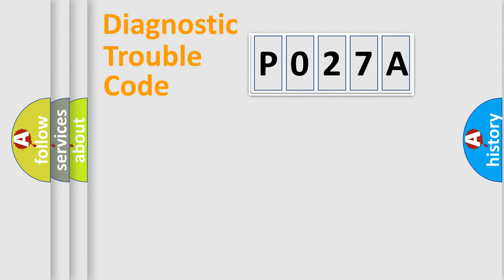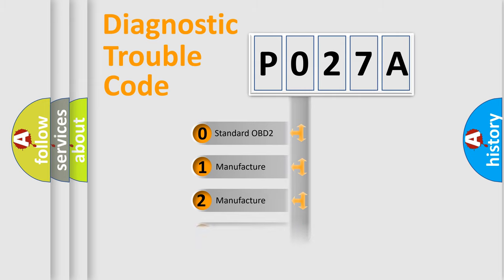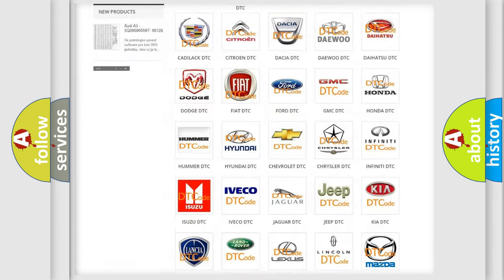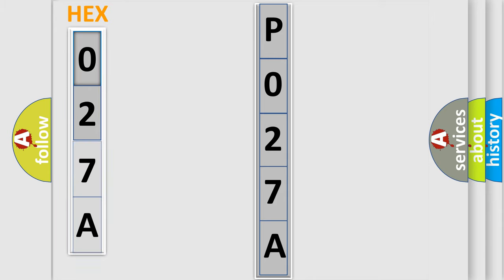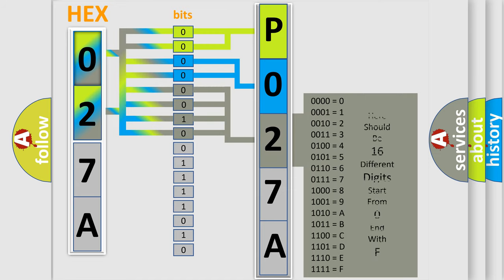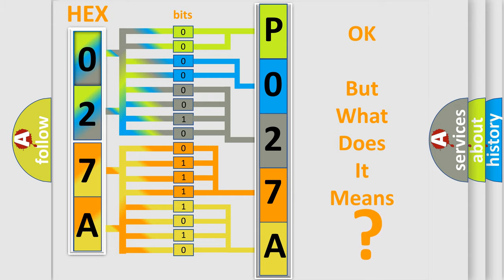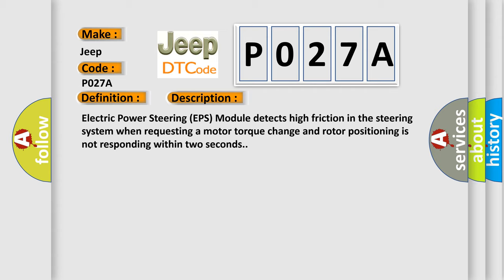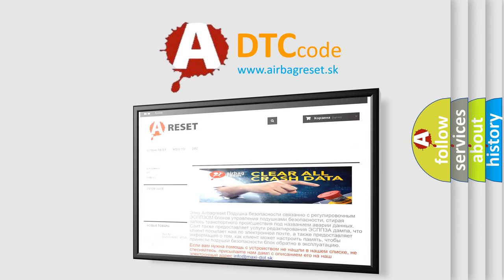DTC Jeep P027A Short Explanation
Contents:
0:21 Basic DTC analysis according to OBD2 protocol standard.
1:48 Insight into programming
2:58 A diagnostically understandable description of the Diagnostic Trouble Code
3:05 Basic error definition

Make:
Jeep
Code:
P027A
Definition:
EPS MECHANICAL PERFORMANCE
Description:
Electric Power Steering (EPS) Module detects high friction in the steering system when requesting a motor torque change and rotor positioning is not responding within two seconds.
Cause:
SUSPENSION DAMAGE OR MECHANICAL FAILURESTEERING GEAR IMPROPERLY INSTALLED, DAMAGED OR MECHANICAL FAILUREELECTRIC POWER STEERING (EPS) MODULE